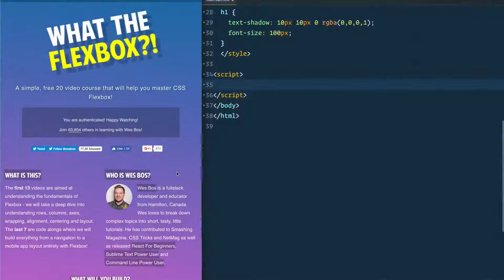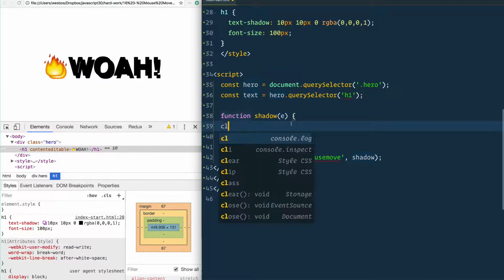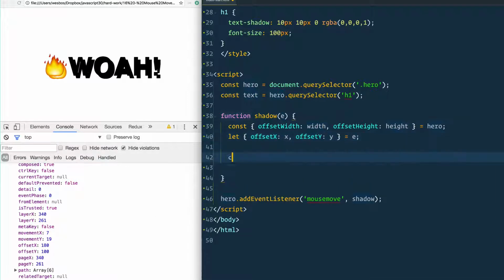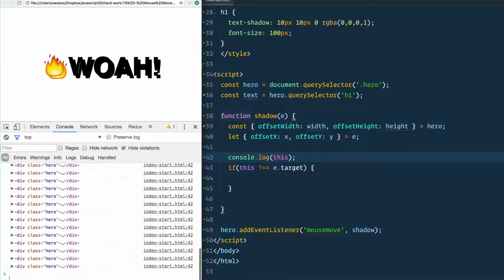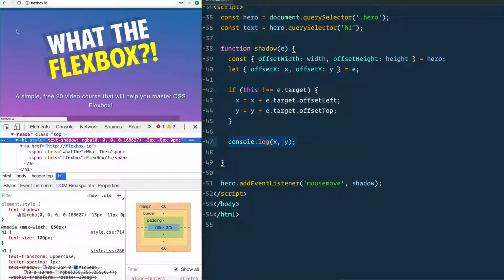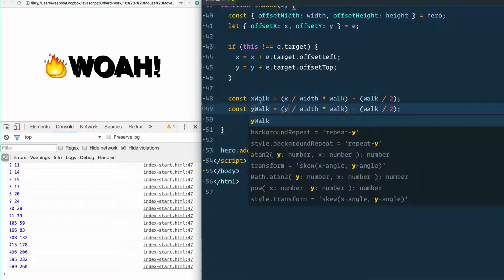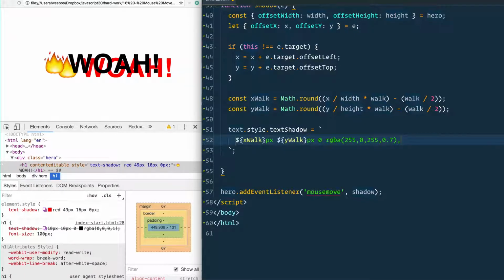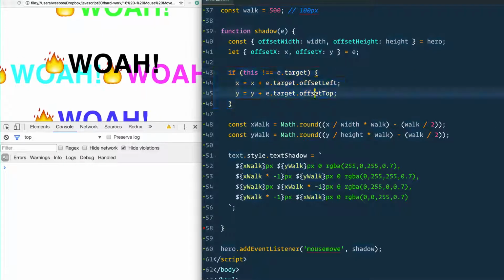16 CSS Text Shadow Mouse Move Effect